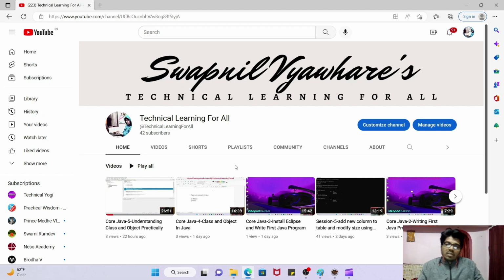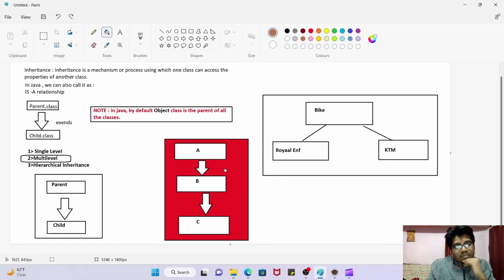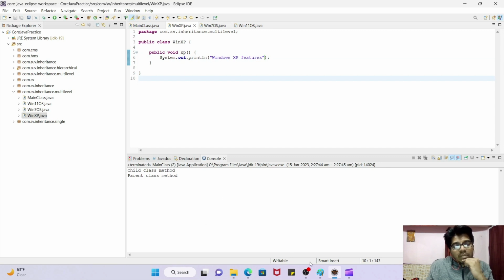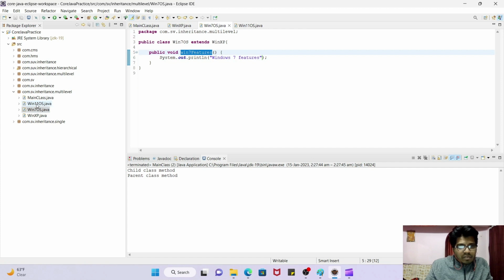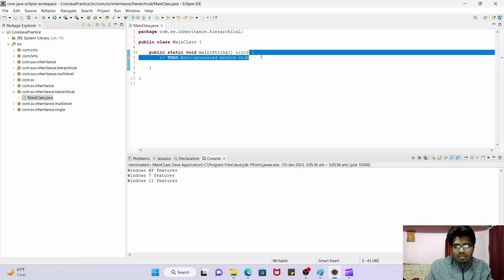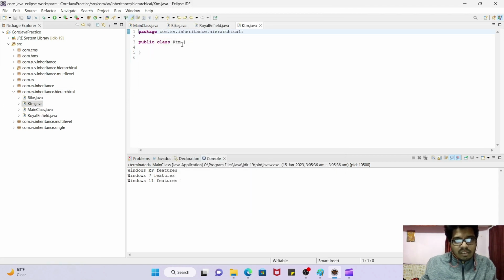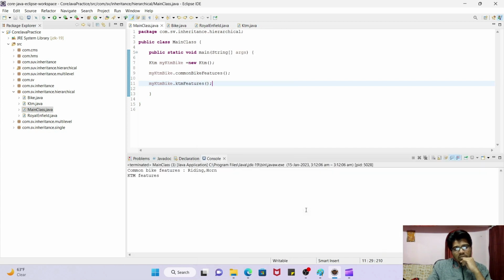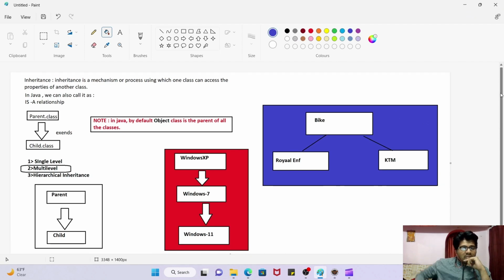Inheritance In Java Part 2